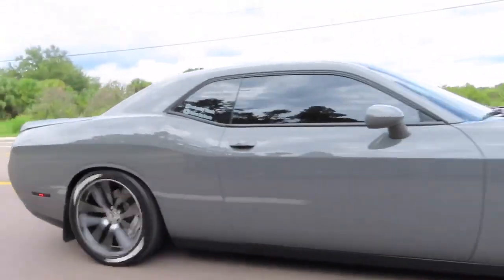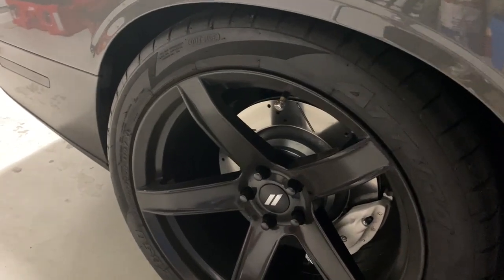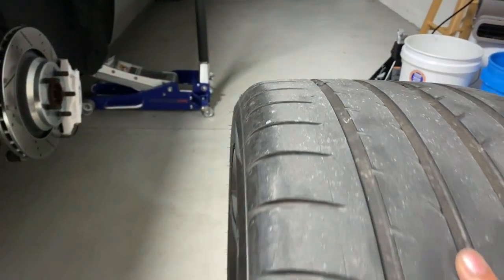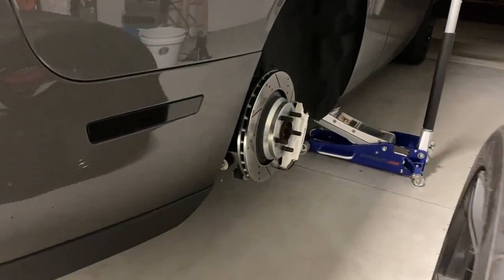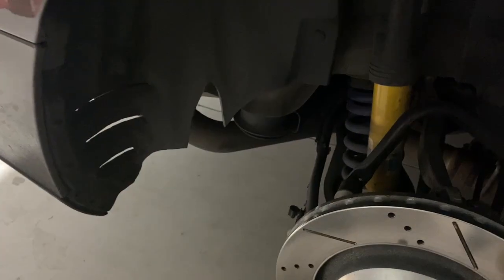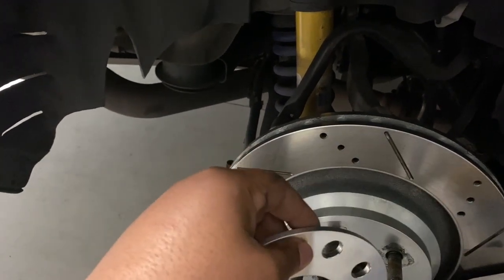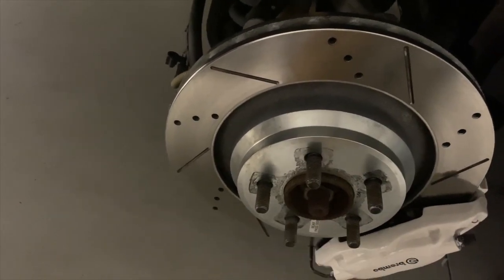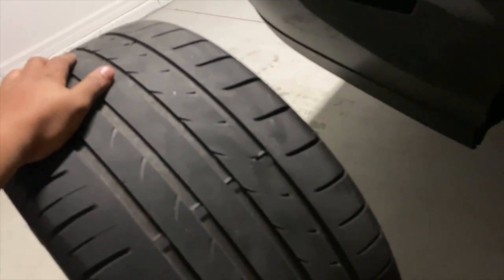DONT PUT 315 TIRES ON YOUR SCATPACK CHALLENGER... HERES WHY | MODERN DAY MUSCLE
or